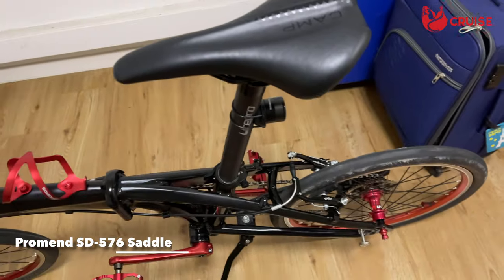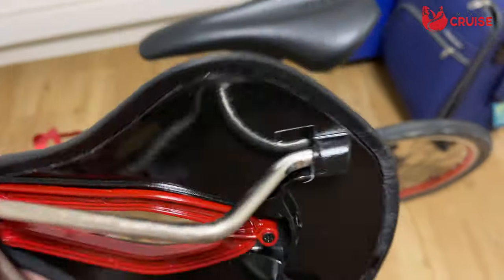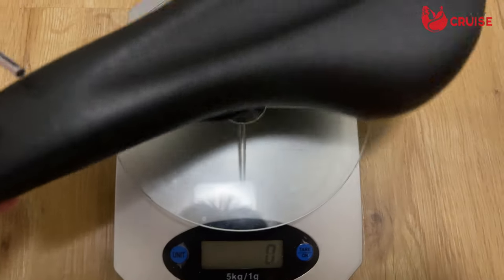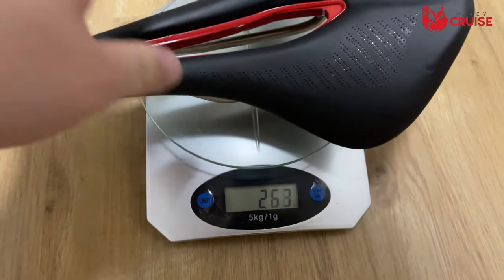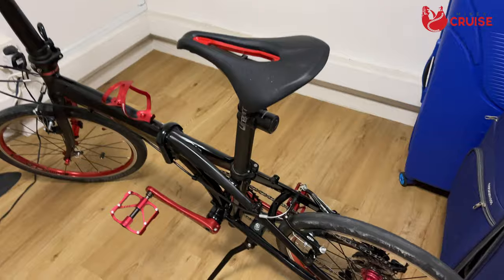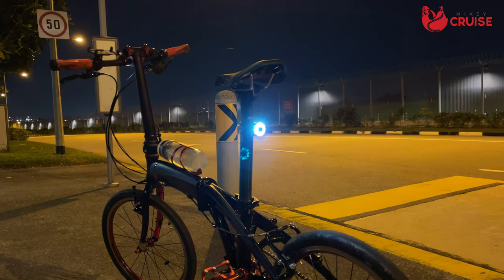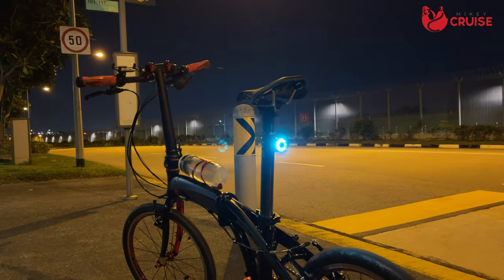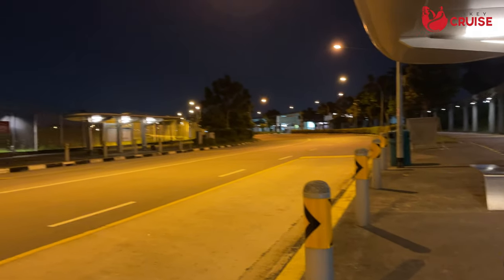Promend SD-576 Saddle - Light, Sleek & Comfy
This is the Promend SD-576 short nose saddle. I love the center red accent which totally matched into my Travelo black and red theme.

The SD576 saddle railing is made of hollow Chromoly.
To be honest, the length of the railing is short so not much adjustment option available. But who cares right? Most importantly, it looks great on the bike! Hahaha!

The new SD576 saddle weigh at 248g, which is 42g slightly lighter than camp gold saddle.

I had already used it for more than 100km and i feel that it has the same comfort level as my previous camp gold saddle.

And once again I would like to emphasize, get a good quality cycling short as this will greatly improve the riding comfort.

I bought Promend SD576 saddle from:

Cool find: EC90 Killer Wide Promend Bicycle Saddle (COMFY) for S$30